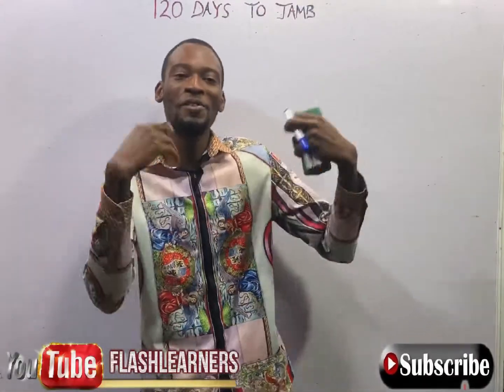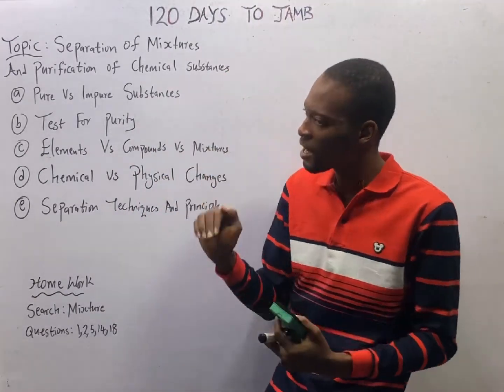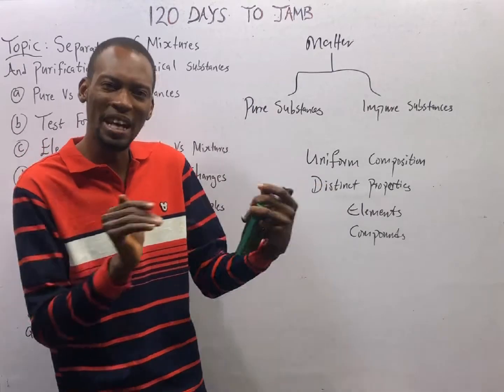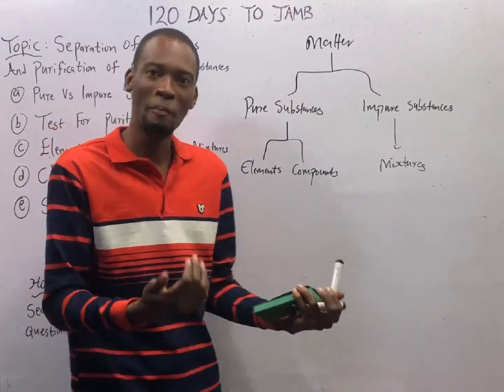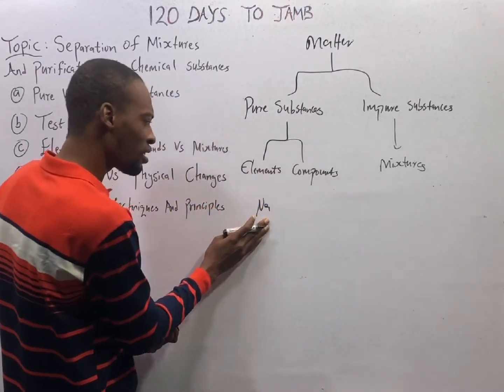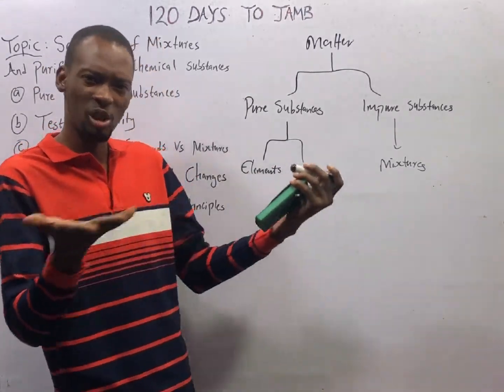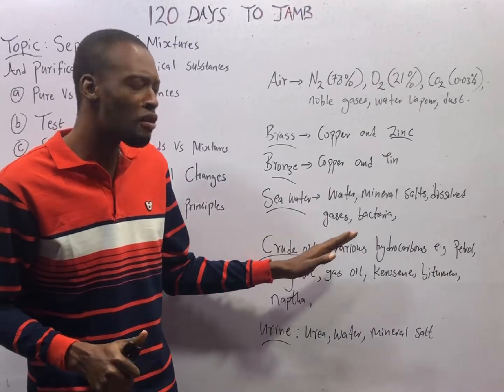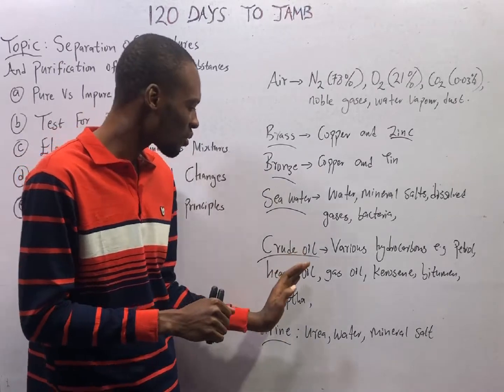Purity » 120 Days To Jamb Chemistry - Episode 2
Mixtures And Purification of Chemical Substances - 120 Days To Jamb Chemistry Episode 2 of 120.